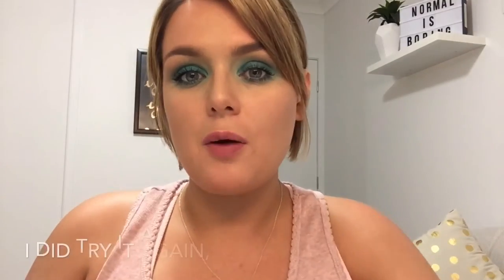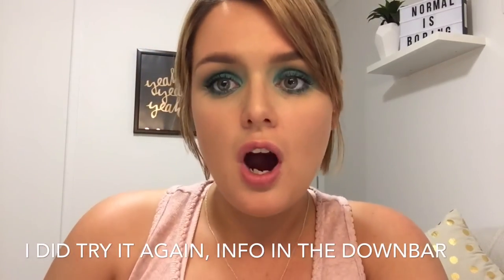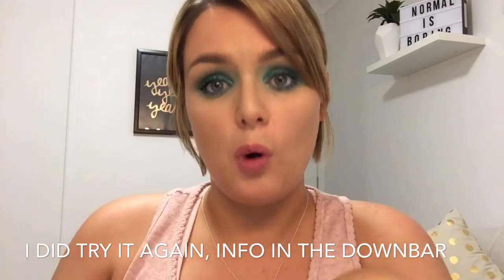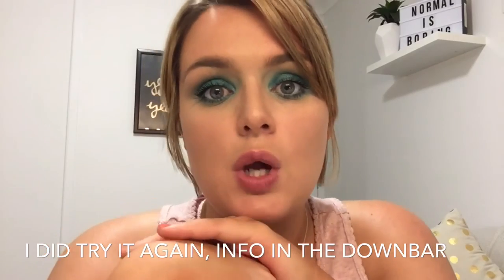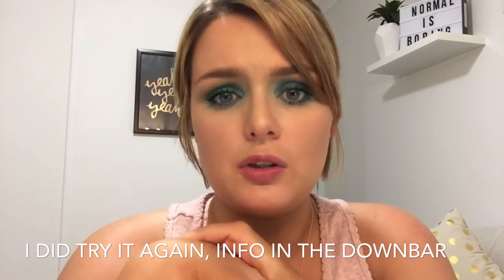First Impression | Nivea Post Shave Balm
Hey Guys! Happy 2016! As I said in the video Nikkie Tutorials uses and RAVES about this as a primer, so when I saw that my boyfriend Michael had it in the bathroom I thought why not give it a try? I’m so glad I did! Normally when I wear Nars Sheer Glow it NEVER lasts on my face and I have to mix it with a matte foundation. To be honest I don’t like doing that as it’s such a beautiful foundation on its own. So I’m very glad that I don’t have to mix anymore *happy tear*

I also used it again for a full day at work. It was a humid day and raining, but after my shift my face was FLAWLESS! I'll definitely be using this on all my long days or when I go out and want my foundation to last :)